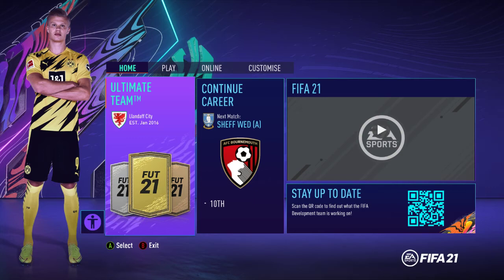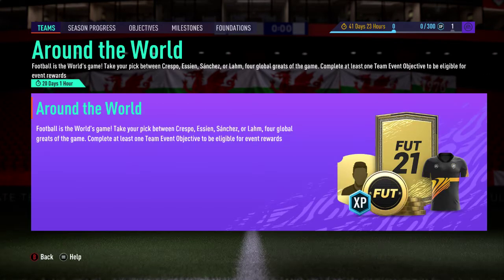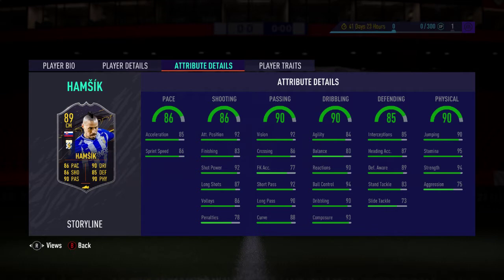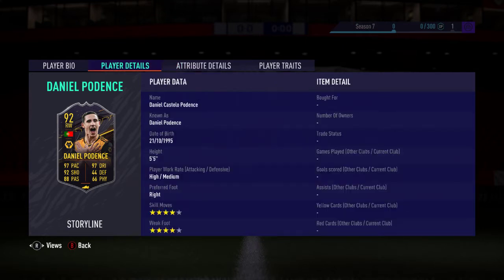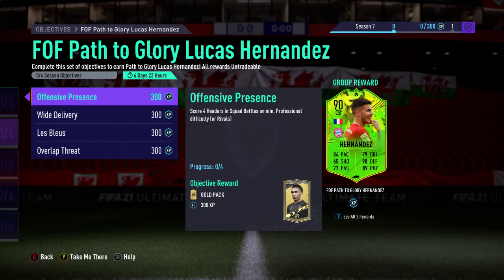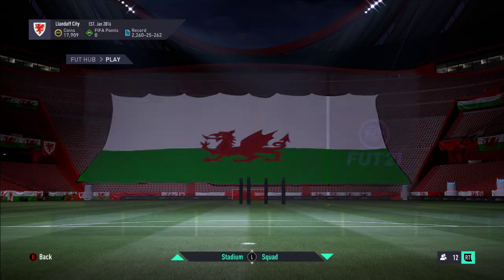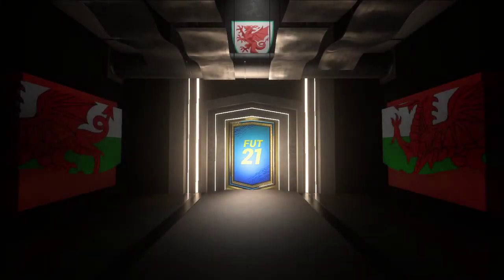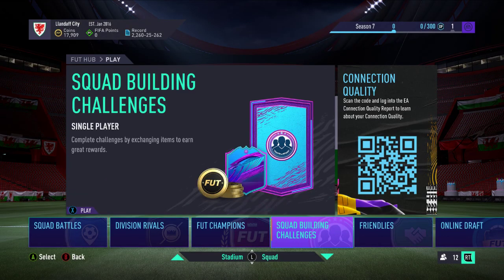Fifa 21 - New Season, New Content, New Path To Glory Team, New SBCs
In this video we look at the new content released today by EA as part of the new FUT season.
We have a Moments Iniesta card (94, one segment), and we have a Path To Glory Jack Grealish (91, 3 segments), lots of new season progress content to look at, as well as the new Path To Glory team